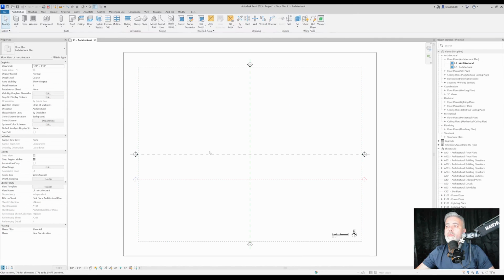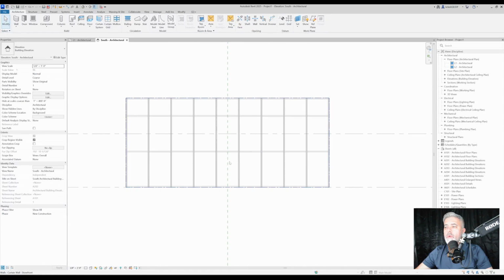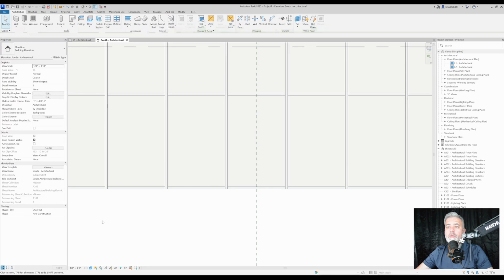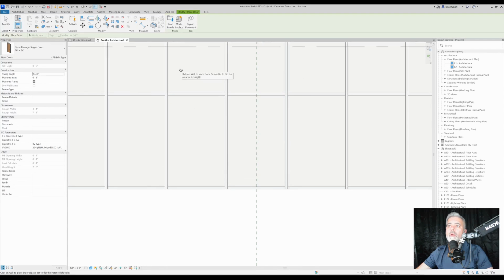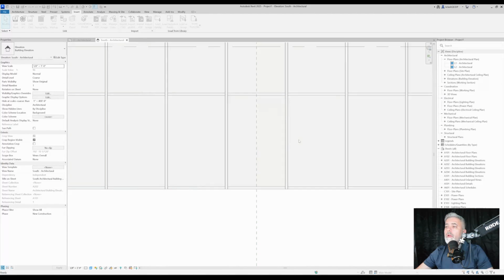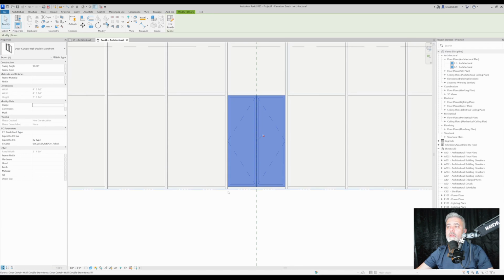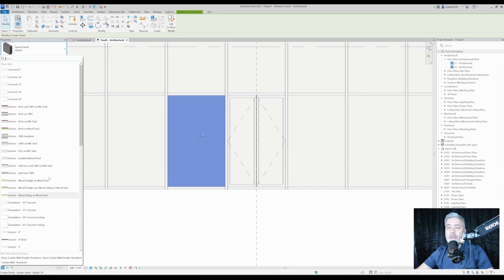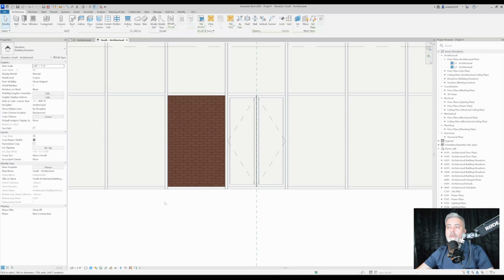The Revit Tutor - Curtain Wall Doors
Revit 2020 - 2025 how to place a Door in a curtain wall.